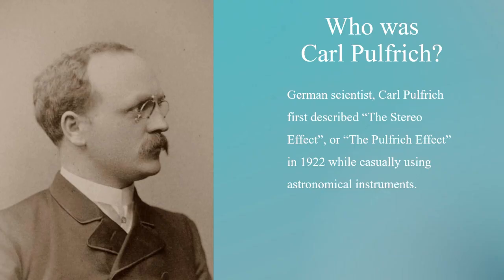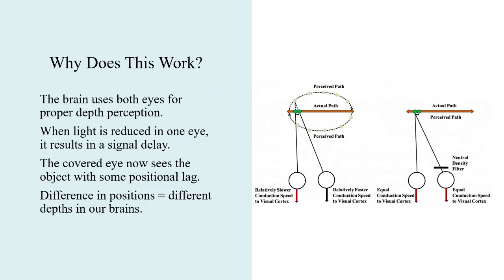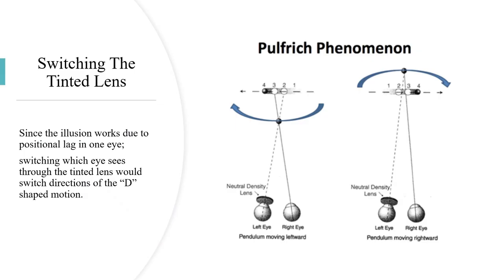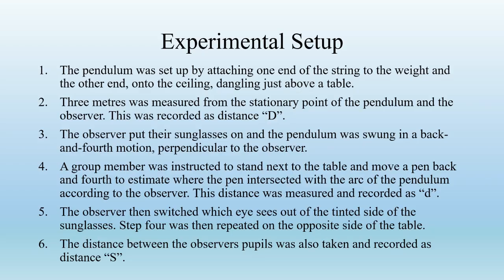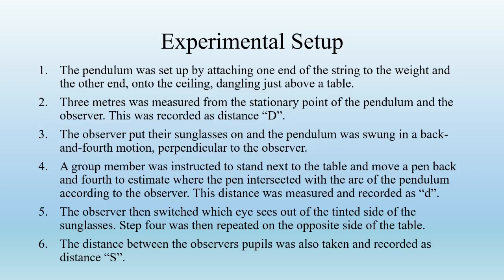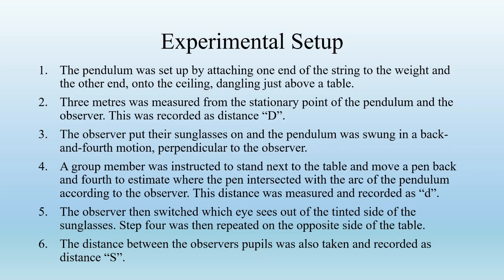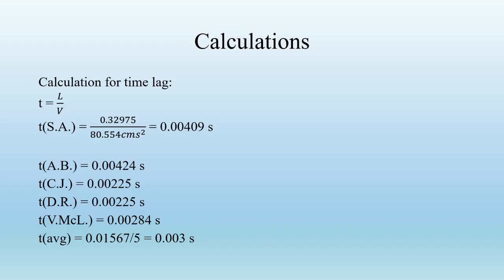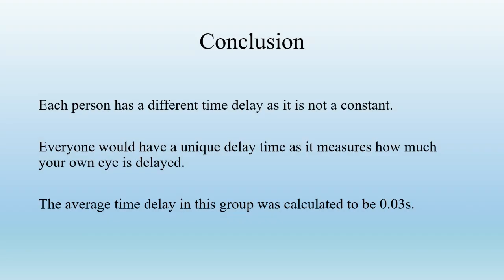Pulfrich Effect/Phenomenon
The Pulfrich effect is a binocular visual phenomenon in which an object moving laterally appears to move in an elliptical or three-dimensional path due to a difference in signal processing time between the two eyes. This delay is usually caused by unequal retinal illumination, such as when one eye receives less light than the other.

In this video, we demonstrate how the Pulfrich effect works and explain the visual mechanism behind it. When one eye perceives a darker image, neural processing in that eye is slightly delayed compared to the brighter eye. The brain interprets this timing difference as a disparity in depth, creating the illusion that a side-to-side moving object is moving toward and away from the observer.